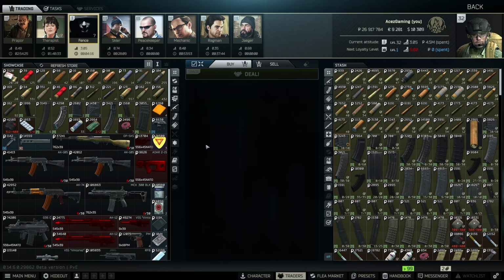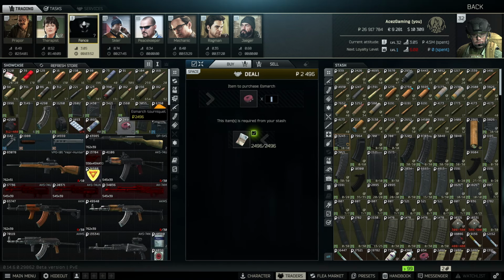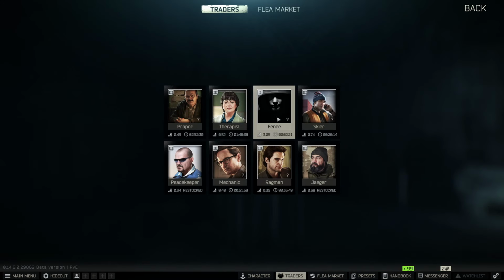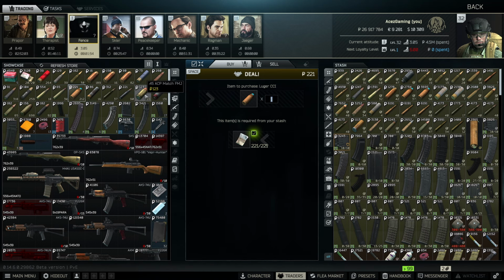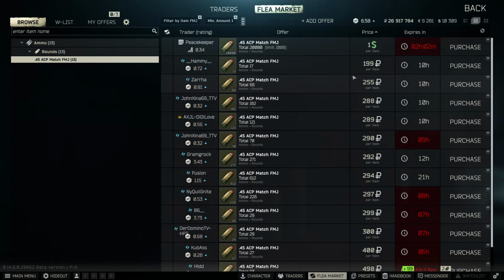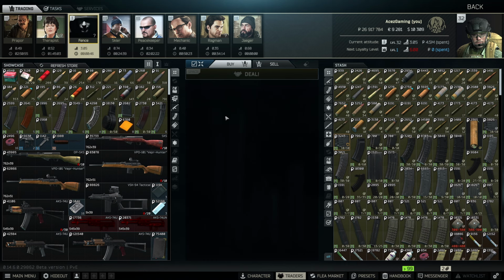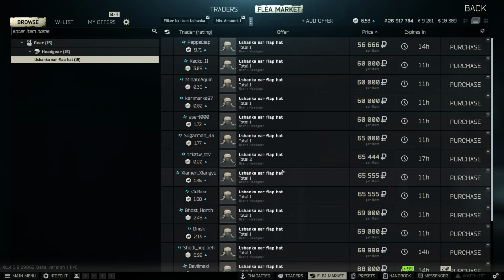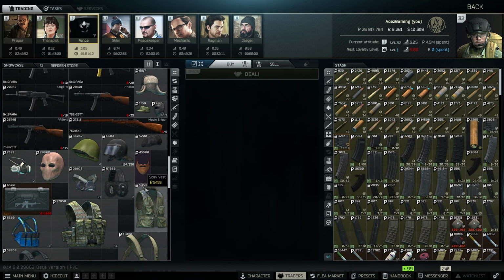Escape From Tarkov PVE - Fence Is Actually A GOOD TRADER! How To SAVE MONEY Buying Items Off Fence!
Channel Membership!